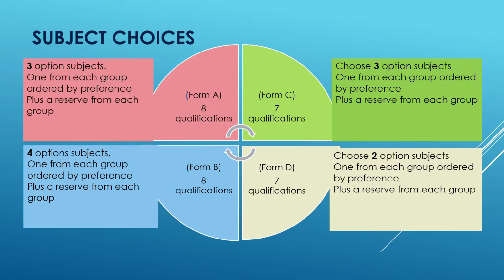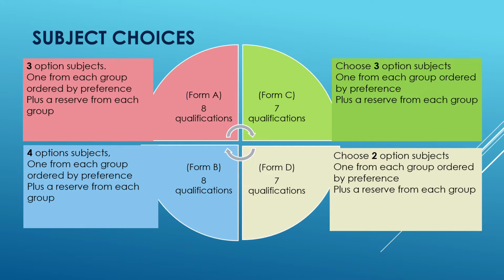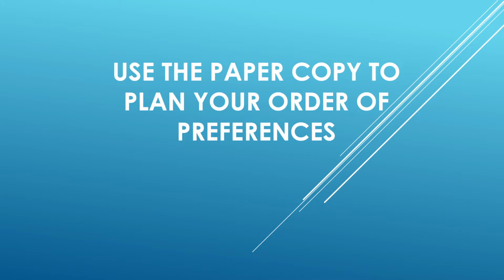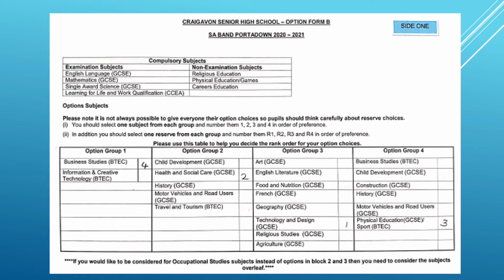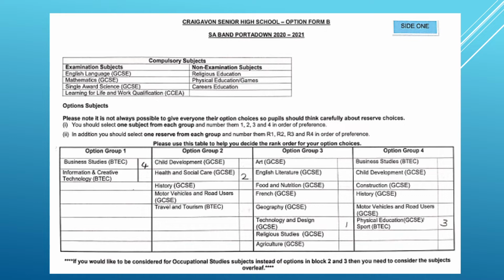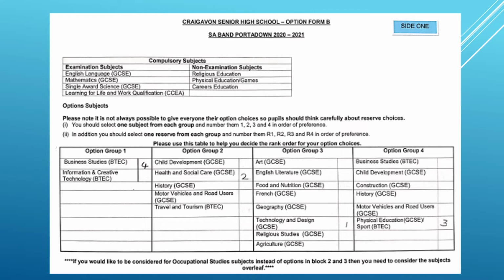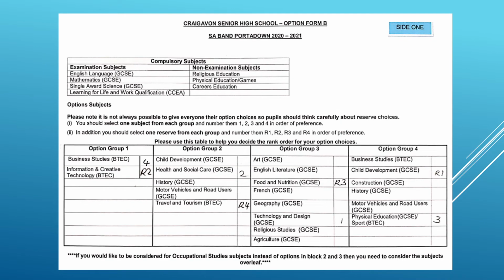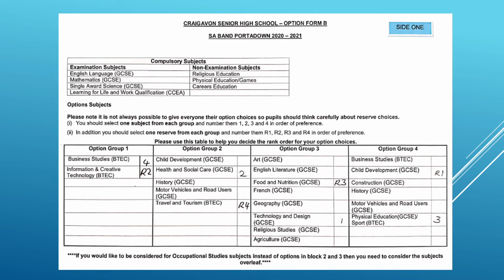Video 2: Completing your Option Choices Portadown